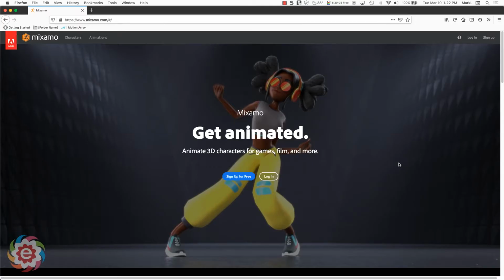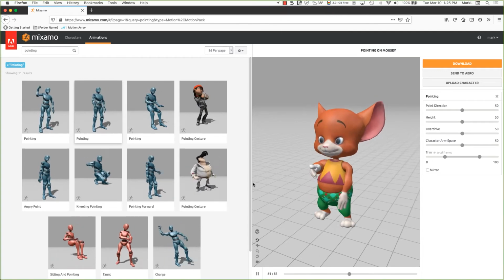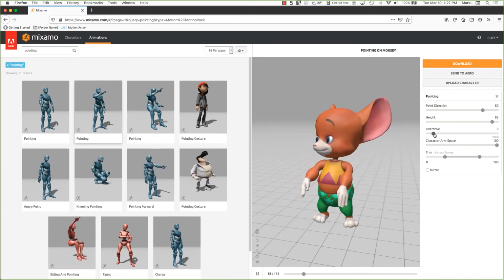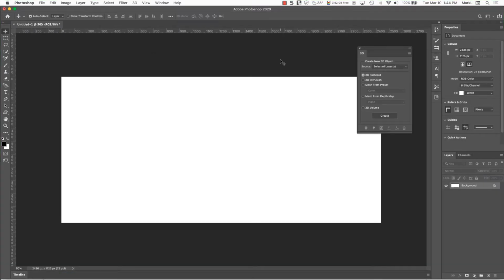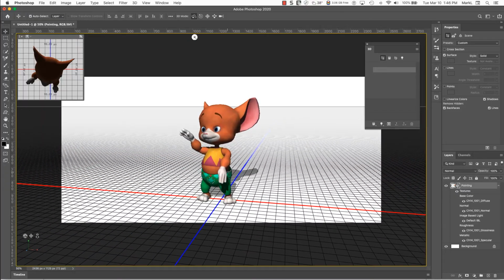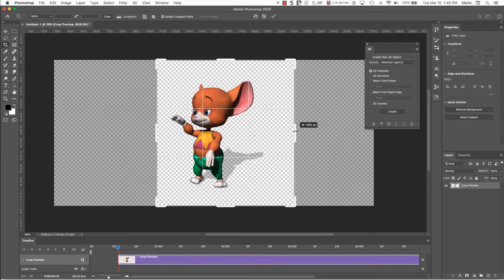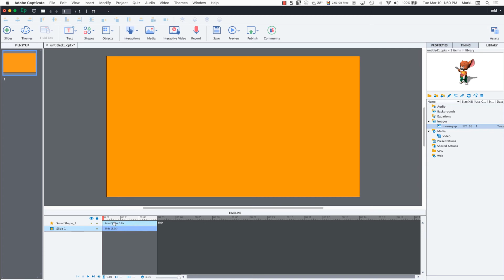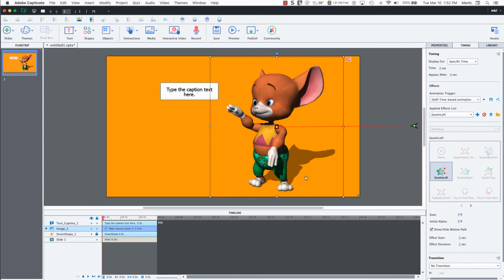Utilizing a Mixamo Character in Captivate